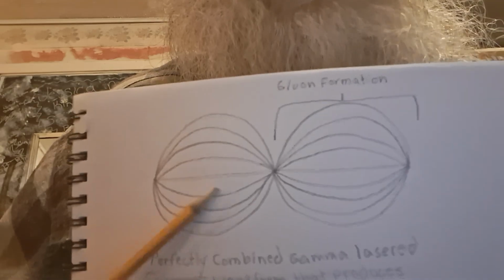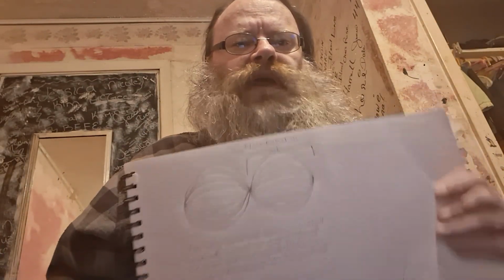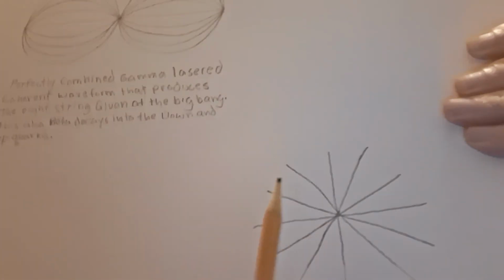On beta decay and particle formation from fundamental strings.